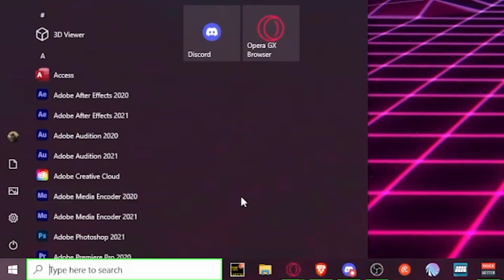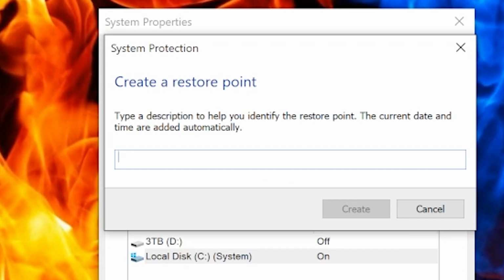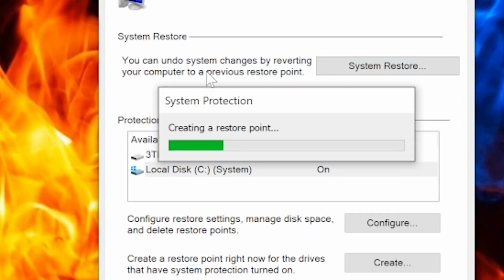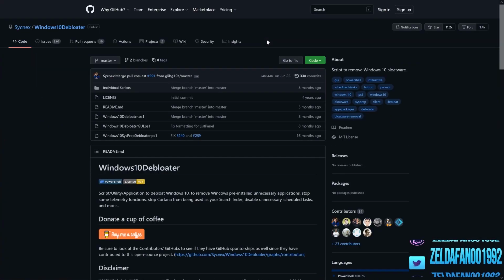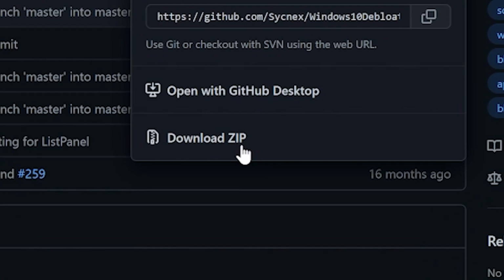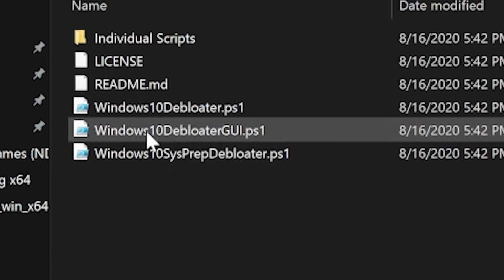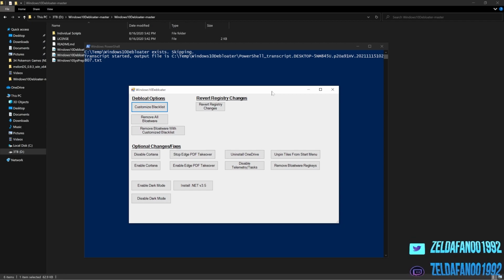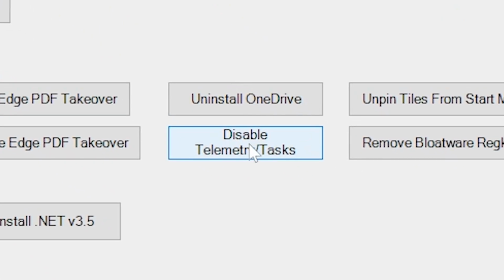How to safely remove bloatware from windows 10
This video goes over a few things, it teaches how to create a system restore point and remove bloatware from windows 10, it also shows how to disable telemetry tasks

this was edited by my friend, Univarseman, check out his twitch channel